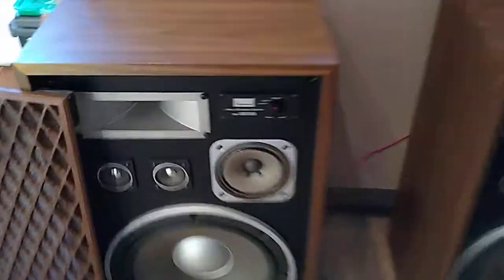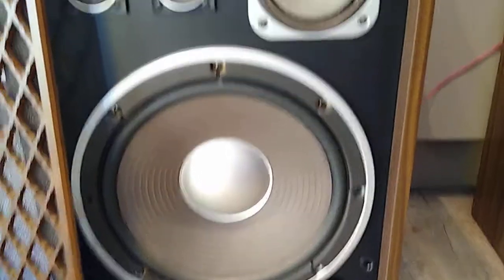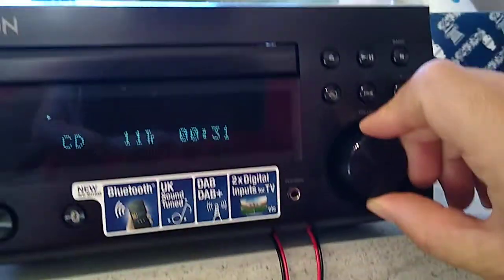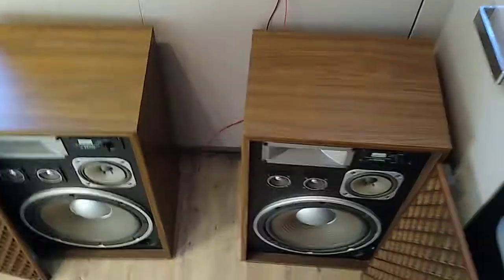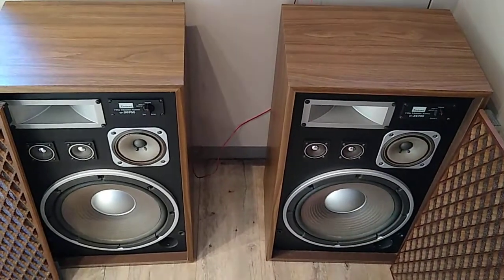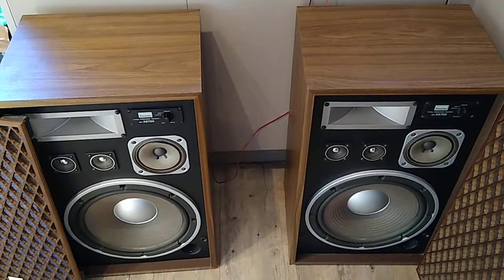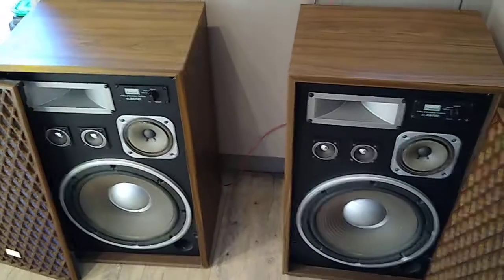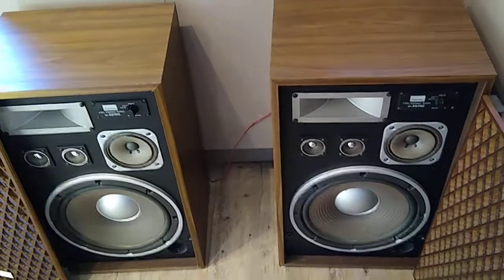Sansui SP-X6700 HIFI Speaker demo with dire straights money for nothing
a very quick test with flat EQ setting. source: Denon RCD-M41DAB CD Receiver - playing money for nothing from Dire straits, Best of CD.